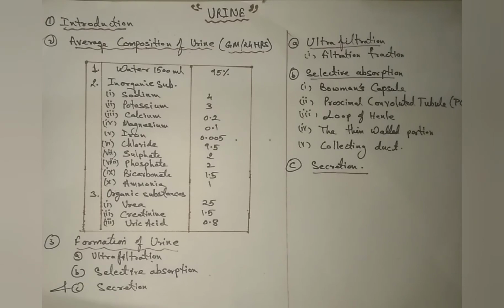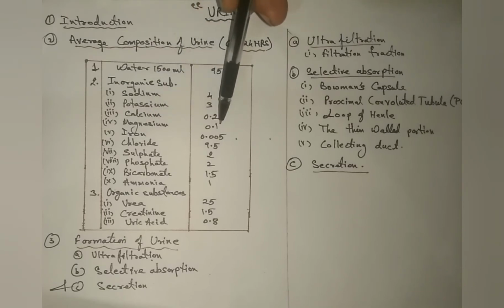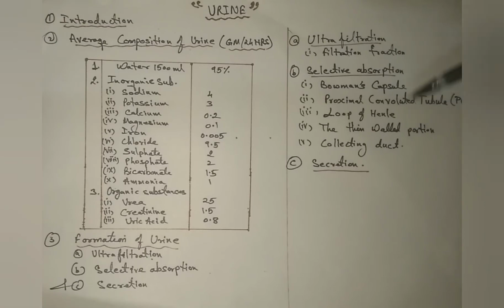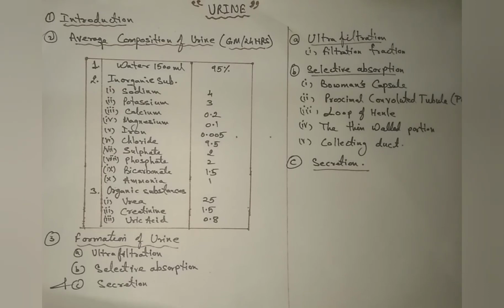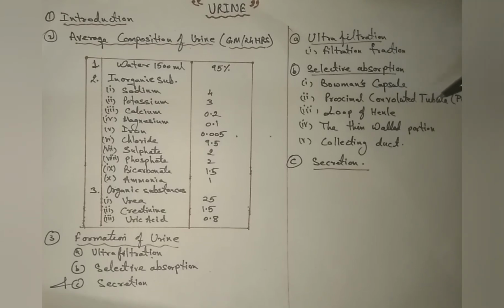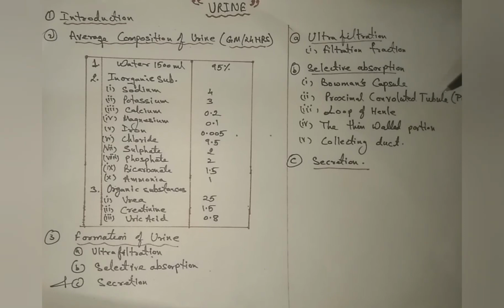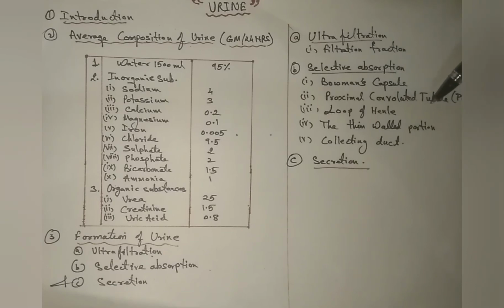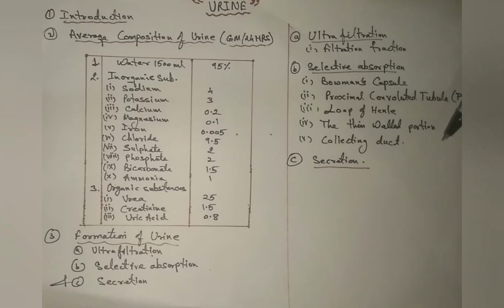URINE BY DR. VISHWA RAJ LAL , ASSISTANT PROFESSOR , BIOTECHNOLOGY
Urine is a liquid by-product of metabolism in humans and in many other animals.

Urine flows from the kidneys through the ureters to the urinary bladder.

Urination results in urine being excreted from the body through the urethra.